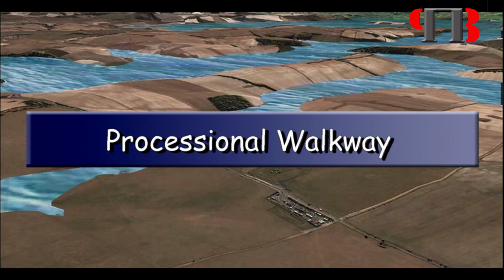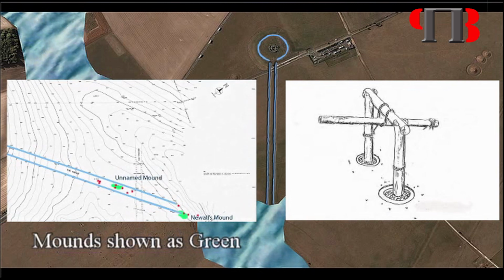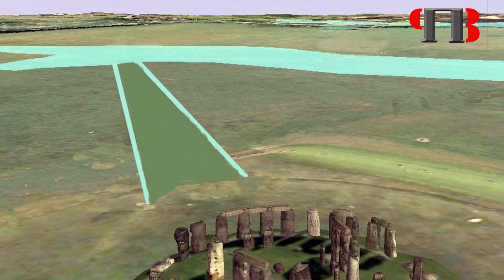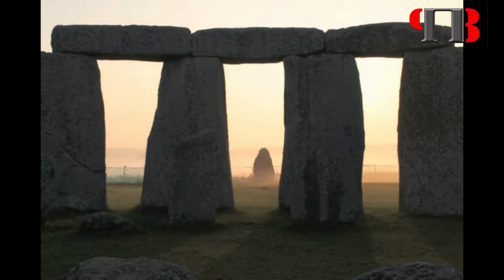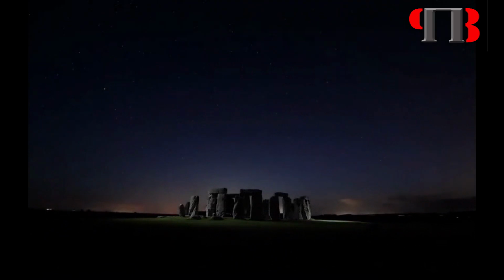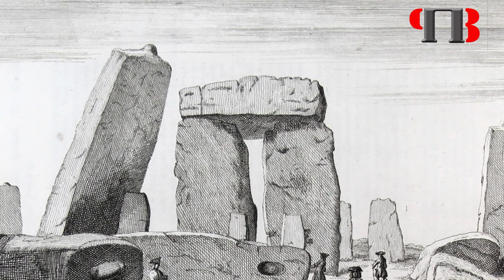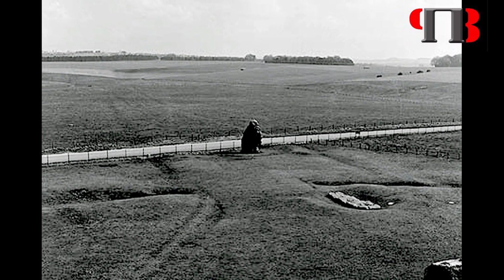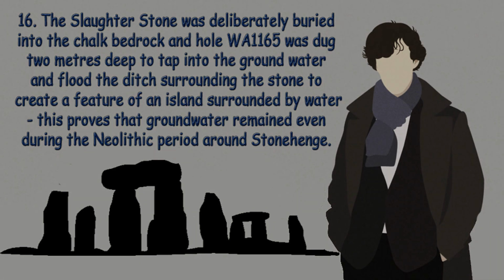TSE DVD Chapter 3 - Stonehenge Phase II (HD)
This FULL extract from the DVD Documentary 'The Stonehenge Enigma', based on the new third (2020) edition book of the best seller - that contains conclusive and extended evidence of Robert John Langdon's hypothesis, that rivers of the past were higher than today - which changes the history of not only Britain, but the world.

In his first book of the trilogy 'The Post-Glacial Hypothesis', Langdon discovered that Britain was flooded directly after the last Ice Age, which remained waterlogged in to the Holocene period through raised river levels, not only in Britain, but worldwide.

In this second book of the series 'The Stonehenge Enigma', he also shows that a new civilisation known to archaeologists as the 'megalithic builders' adapted to this landscape, to build sites like Stonehenge, Avebury, Woodhenge and Old Sarum, where carbon dating has now shown that these sites were constructed about five thousand years earlier than previously believed.

Within the trilogy 'Prehistoric Britain', Langdon looks at the anthropology, archaeology and landscape of Britain and the attributes and engineering skills of the builders of these megalithic structures. Including finding and dating the original bluestones of Stonehenge Phase I from the quarry of Craig-Rhos-Y-Felin in Wales, five thousand year earlier than current archaeological theory and how this civilisation used the sites surrounding Stonehenge at a time of these raised river levels.

This unique insight into how the prehistoric world looked in the 'Mesolithic Period' allows Langdon to explain archaeological mysteries that have confused archaeologist since the beginning of the science and allows us to make sense of these sites, allowing us to understand their function for this society for the first time.

With over thirty 'proofs' of his hypothesis and one hundred and twenty-five peer-reviewed references - Langdon uses existing excavation findings and carbon dating to forward a new understanding of the environment and our ancient society, which consequently rewrites our history books and allows us to find more conclusive and persuasive evidence which is currently trapped in our landscape, ready to be discovered by future students of archaeology.